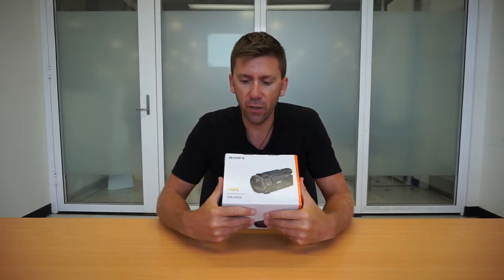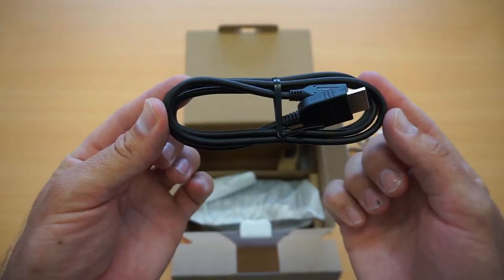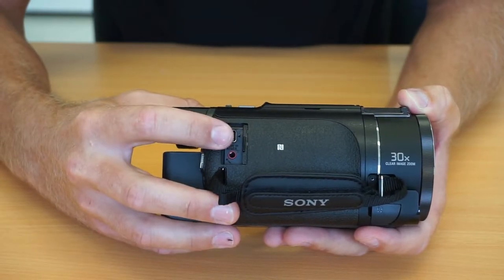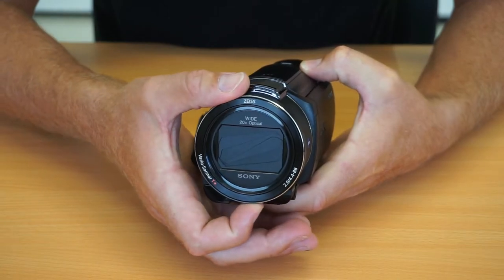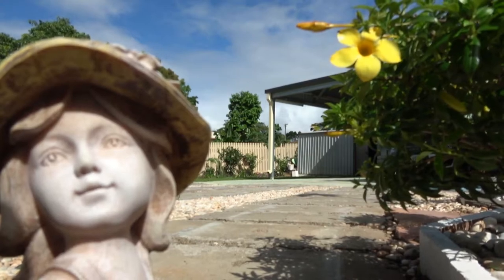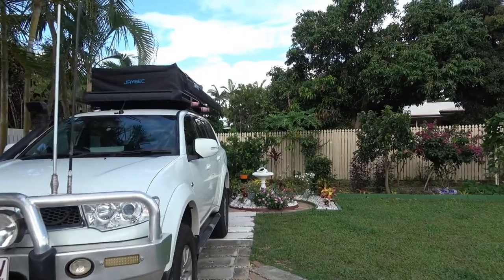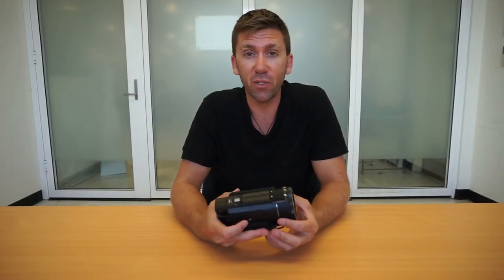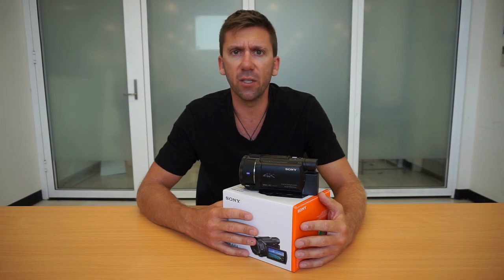Sony FDR AX53 review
Hi and welcome to our first product review of the Sony FDR AX53 camcorder. We look at what you get in the box and the basic features of the camera. This camera has a lot of features so we did not cover them all, mostly we were interested in it because of the 5 axis stabilization. Before this camera, we were using a Feiyu Tech MG Lite gimbal with Sony A6000 camera, however, the gimbal caused us too many problems. Hope you enjoy the video and I apologize in advance for all the 'ok guys' haha

If you would like to purchase the Sony FDR AX53 follow this link;